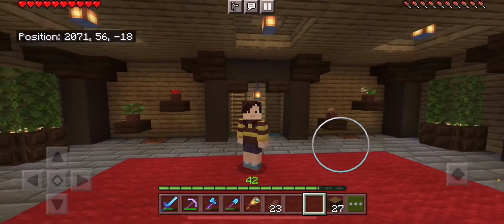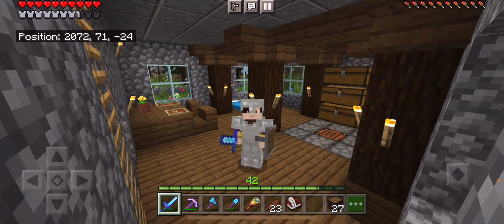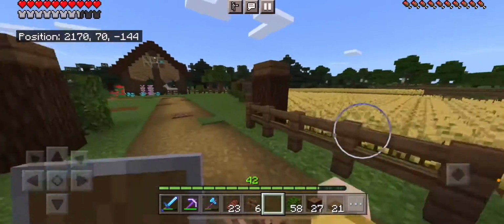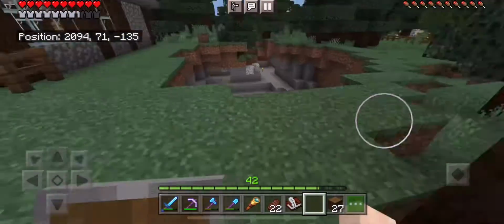Sisters Minecraft Let’s Play Ep 2: Trading Hall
1.17 Pocket Edition
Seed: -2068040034